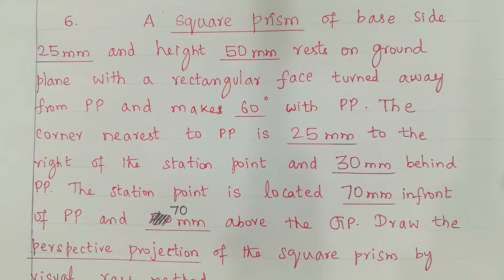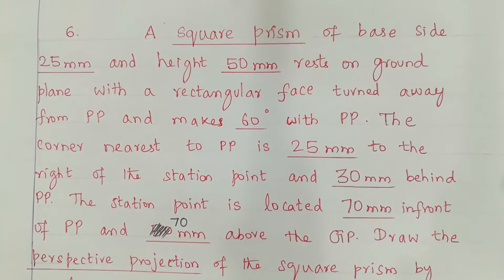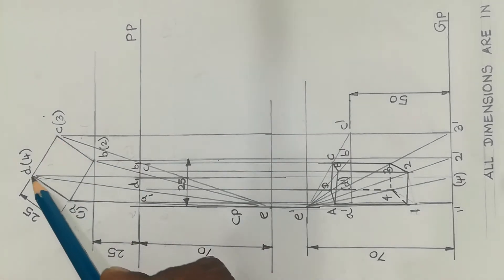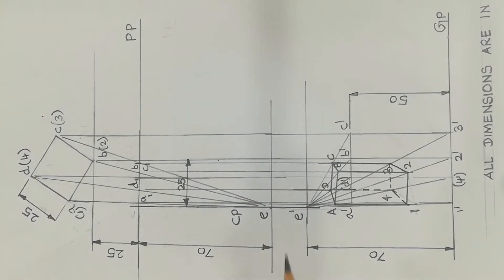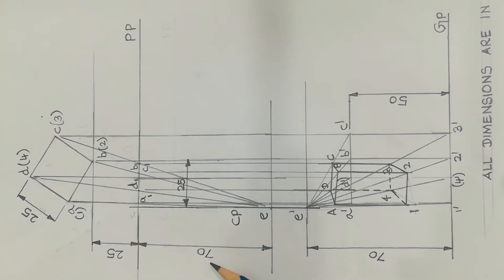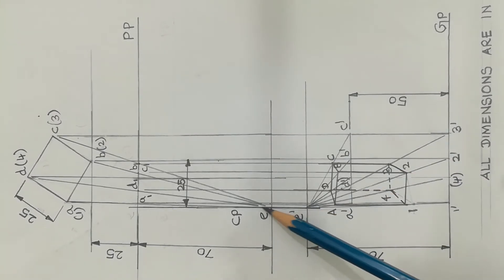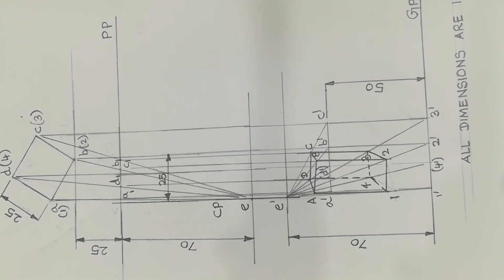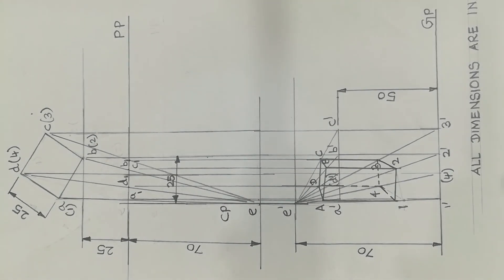Perspective Projection of turned SQUARE PRISM on Drawing Sheet | Unit 5 Engineering Graphics